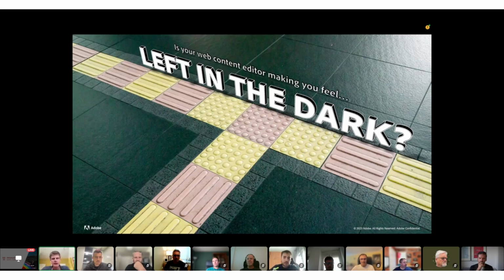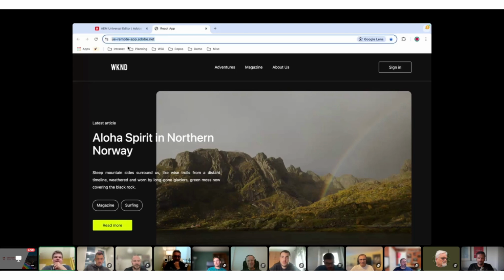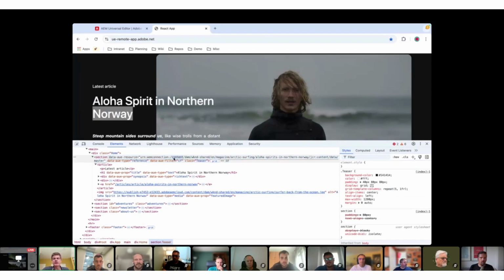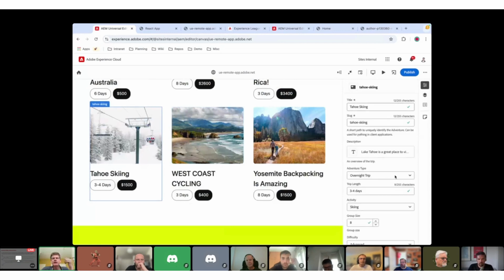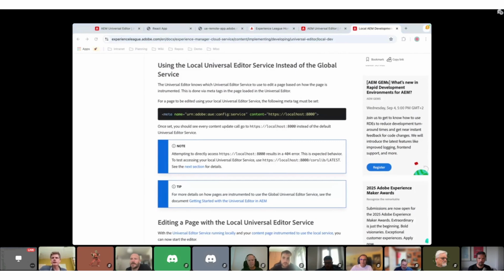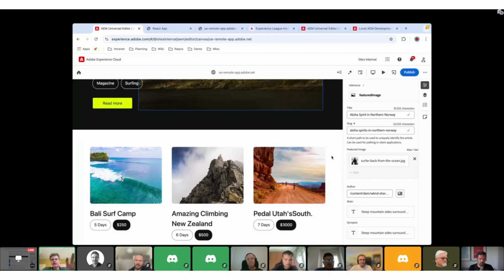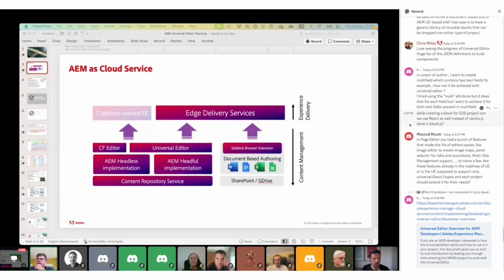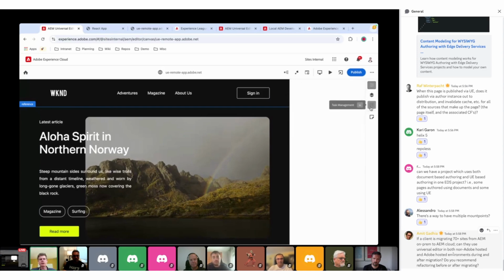Discord Thursday Frequency - AEM Editing with Universal Editor!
Deep dive and demo into AEM Universal Editor with our special guest Gabriel Walt, Senior Product Manager at Adobe